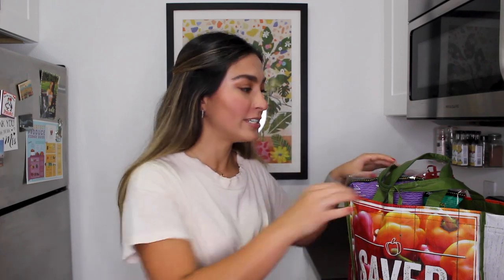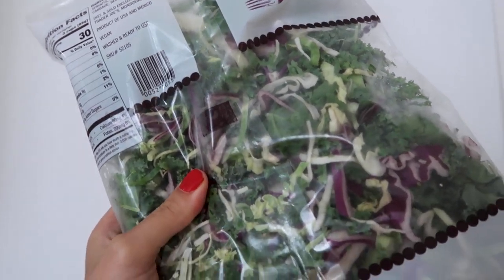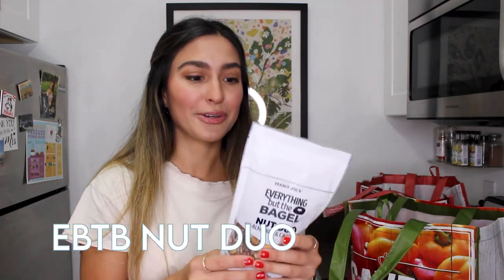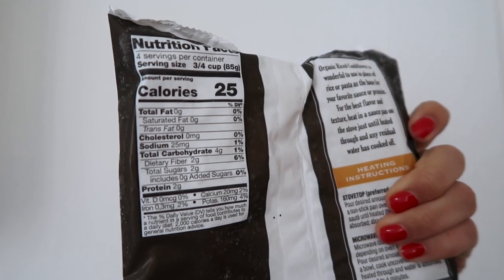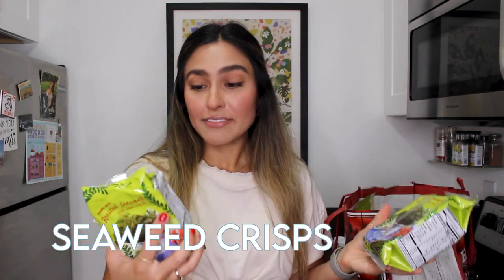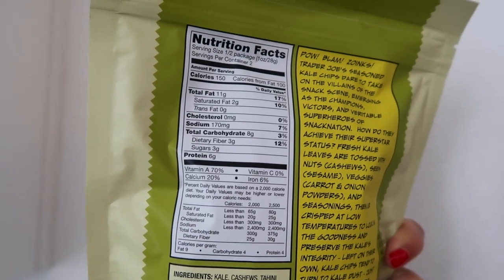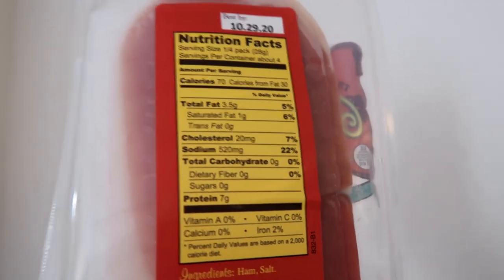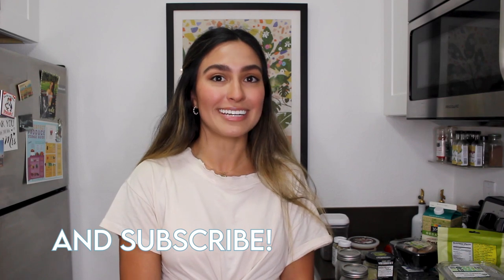Trader Joe’s Keto Grocery Haul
Hi everyone! This video is a Keto Grocery Haul from Trader Joe’s. I got a lot of great things to have some delicious, healthy, and low-carbs meals and snacks and I can’t wait to cook some for you. Let me know what your favorite Keto (and gluten-free, minimal dairy) recipes are in the comments as well as what else you want to see on my channel :)

THINGS MENTIONED…

Keto Test

PLUS…

ABOUT LO
Hey everybody! My name is Lauren Nowicki but with Lauren being such a common name, I like to go by Lo (or sometimes just my last name). This channel will feature videos focused on healthy meals and snacks, working out and fitness, wellness tips and tricks, and my travel adventures! I started LoWithoutLimits.com as I try to navigate adulthood through wellness and wander and while I write on there often, making videos is my passion (I went to school for Broadcast Journalism).